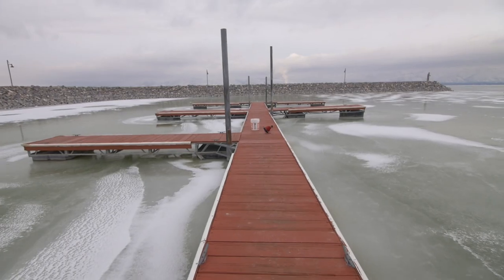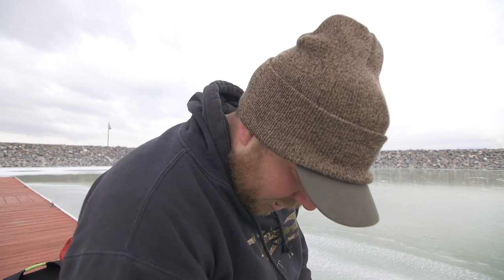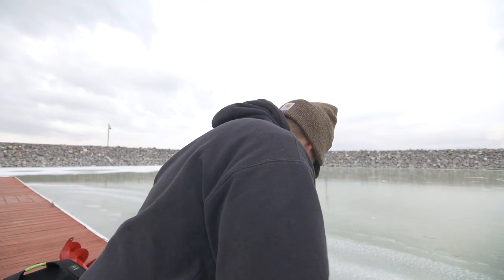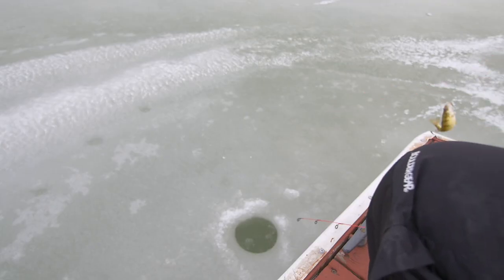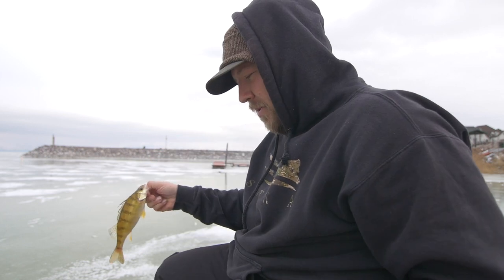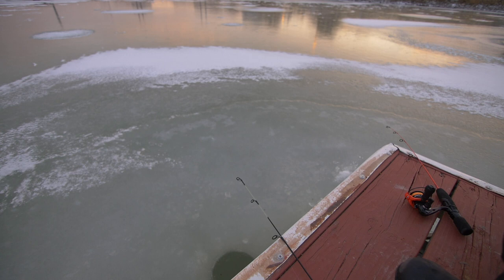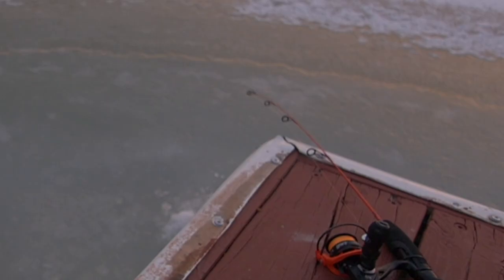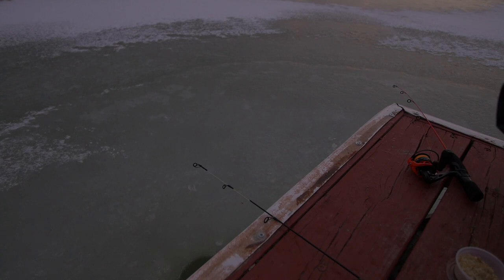Ice Fishing for Perch on Utah Lake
Chilly day on the lake but we had some success and caught 4 beautiful Utah Lake perch.

Ice Fishing Tent
Rod and Reel Combo Ugly Stick
Lews Mach Smash Ice
Bait Puck
Tungsten Jigs
Lure Box
Ice Line

HUNTING GEAR
Vortex Binos
Vortex Spotting Scope
Vortex Range Finder
Hunter Safety Harness
Hunter Safety Rope
6 in 1 Duck Call
Shotgun Shell Holder for Waders
Duck Carrier
iPhone SD Card Reader
Game Bags
Water Bladder
Sleeping Bag
Sleeping Pad
Wind Detection
Bow Block
Bucket Seat

MY CAMO
Sitka Neck Gaiter
Sitka Lightweight Hooded Shirt
Sitka Pant
Sitka Jacket
Sitka Gloves
Sitka Pack

CAMERA GEAR
My Big Camera
Vlog Tripod
Suction Cup Mount
GoPro Hat Clip